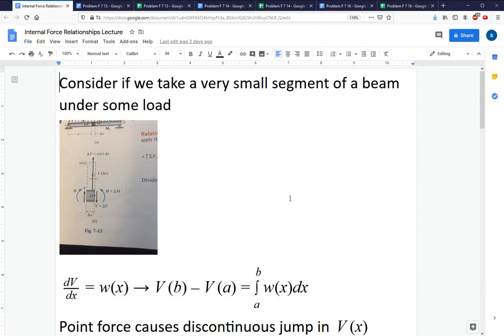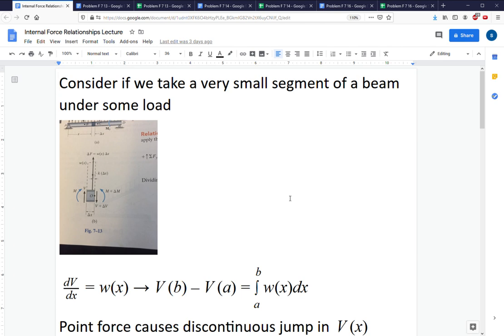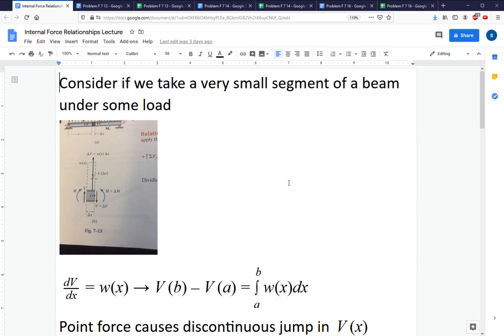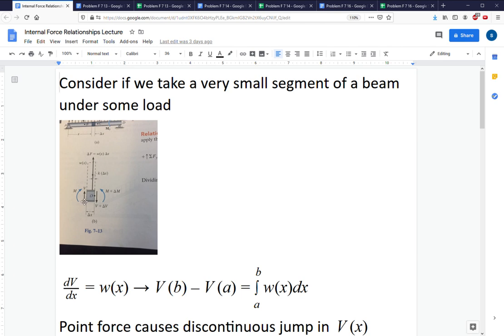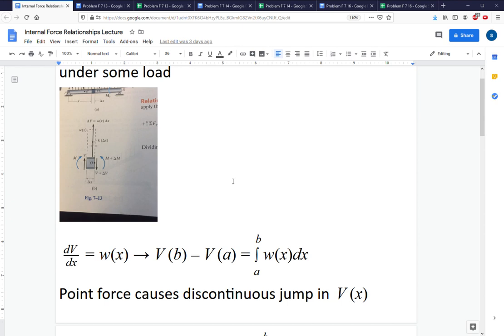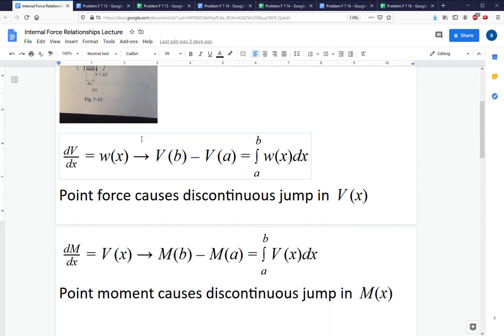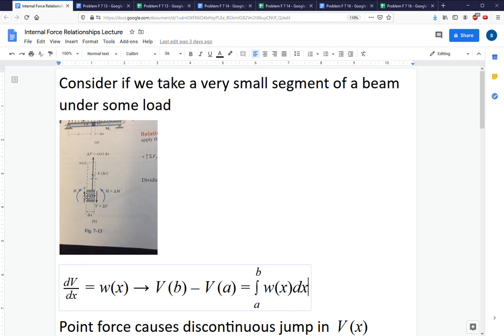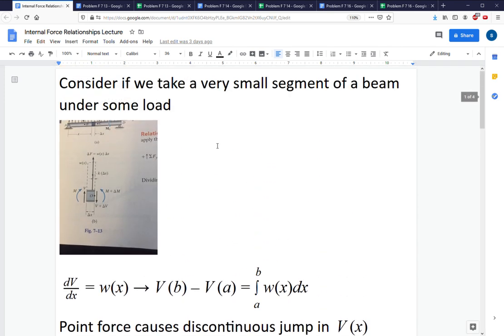Internal Force Relationships Lecture